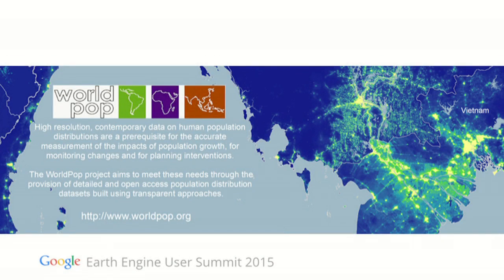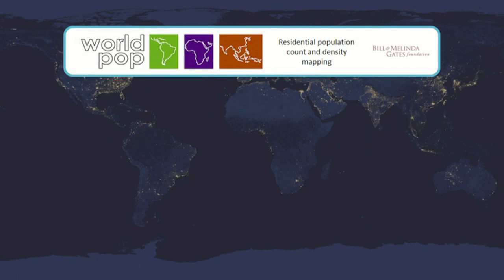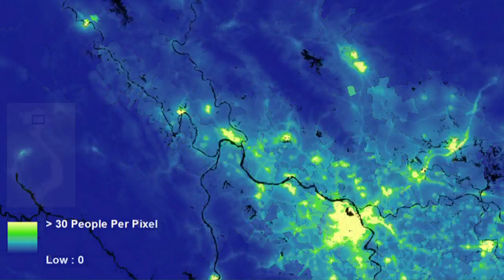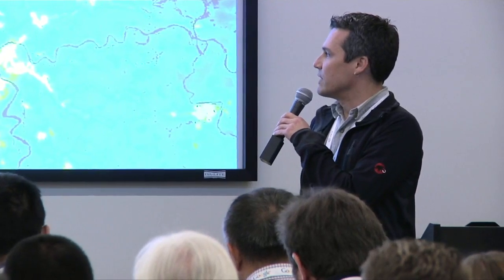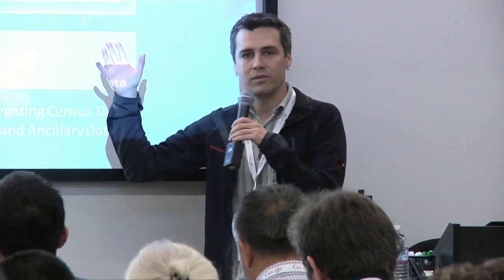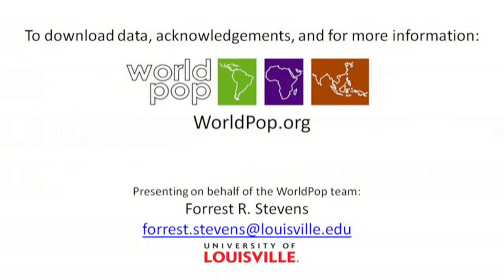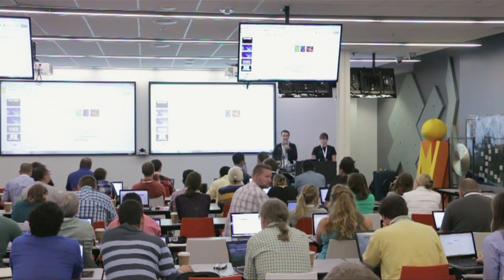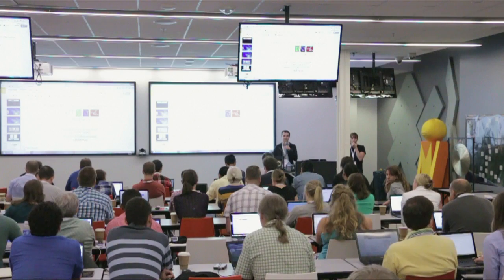Forest Stevens - Development of Earth Engine-Ready Worldwide Human Population Datasets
Speaker: Forest Stevens, University of Louisville
Title: Development of Earth Engine-Ready Worldwide Human Population Datasets